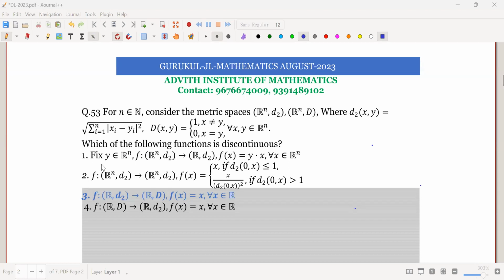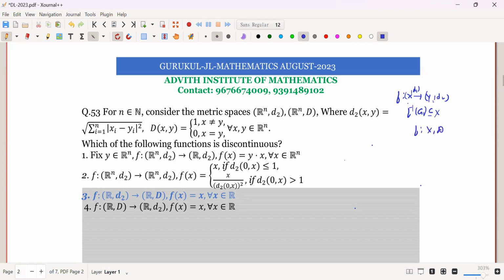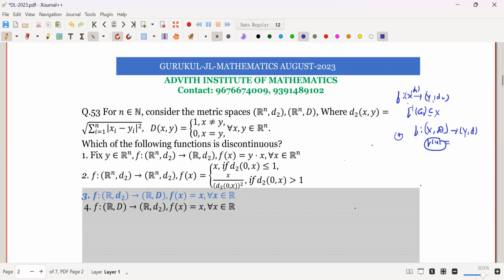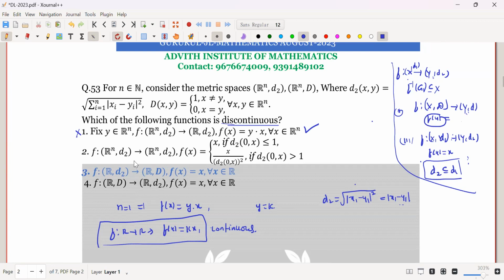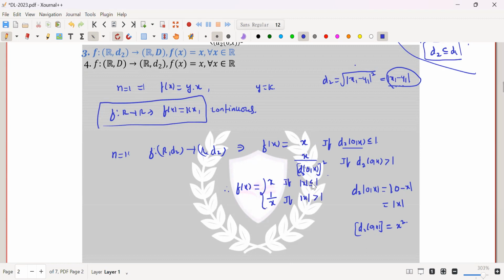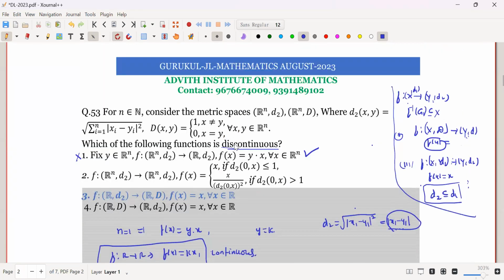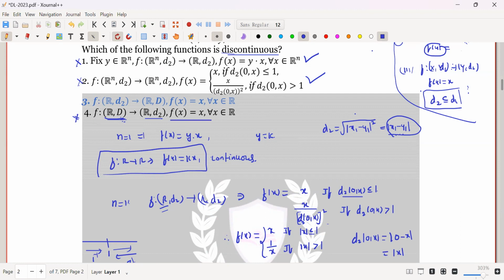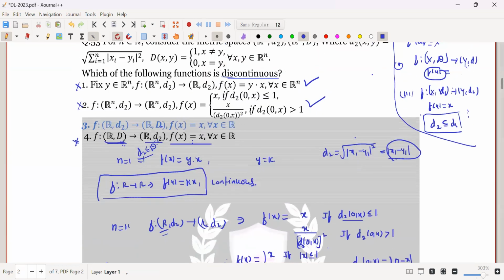GURUKUL JL--MATHEMATICS-2023-Real Analysis Question No.53